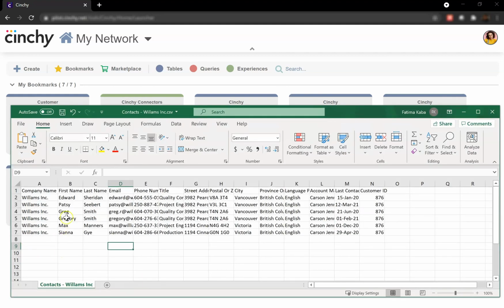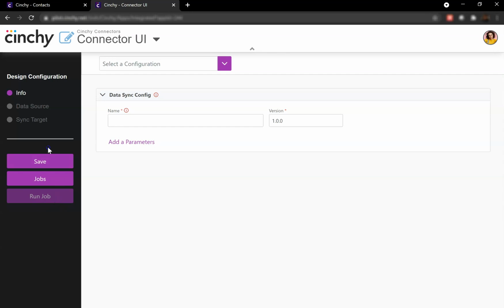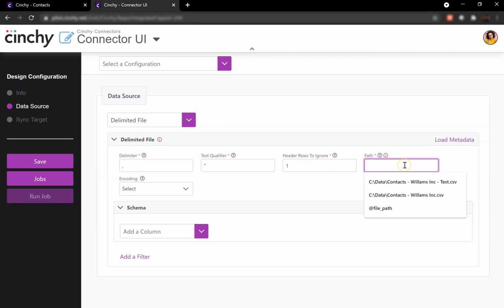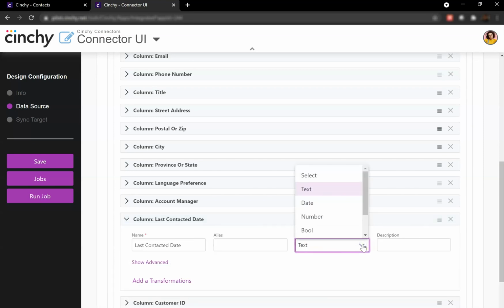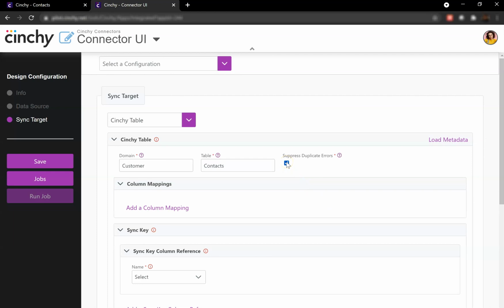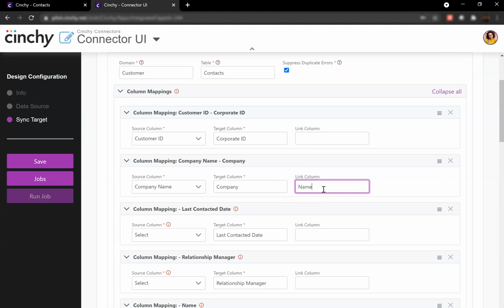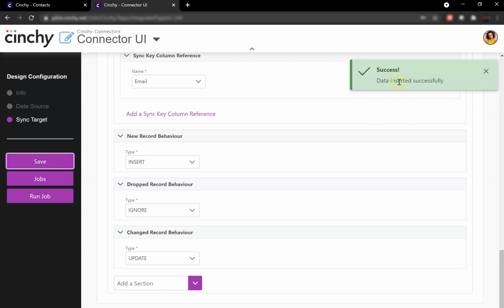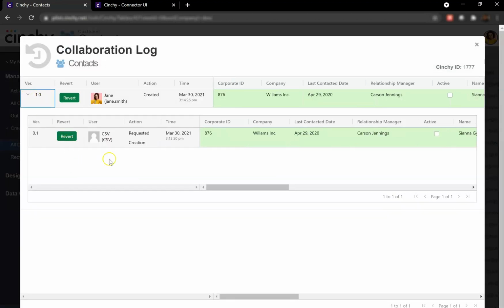Builder Training Series | Lesson 8 | Syncing data from flat files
This is the second video in a series of videos that will show you how to create synchronization between different sources and targets.  This video specifically will walk through the process of completing a batch data sync between a CSV file and a Cinchy Table.